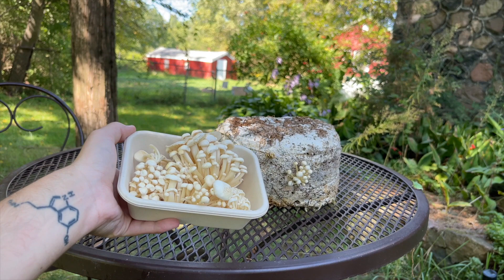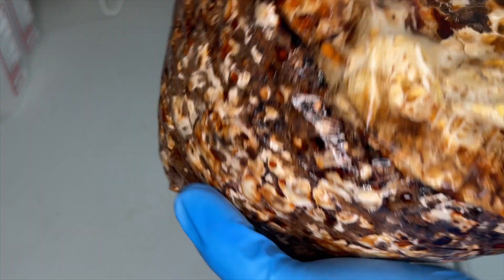How to Clone Enoki & Shiitake Mushrooms from the Grocery Store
Learning how to clone mushrooms was one of the most useful skills i have realized in my experience with cultivating. This video will help you develop the skills needed to clone any mushroom you want to work with. Enoki and shiitake mushrooms are both popular gourmet edible mushrooms that can be produced in abundance with minimal effort. These two mushroom species are totally different in terms of growth parameters and I touch on these specific differences in this video.

Impulse sealer
Micropore tape
Grain Spawn filter Bags
Mini greenhouse
Exhaust Fan
Humidity controller
Wheat Bran
Presto 23 quart cooker
Magnetic stir bars
Magnetic stir plate